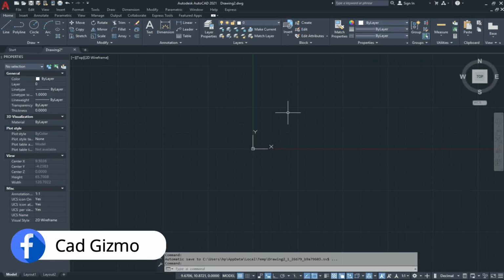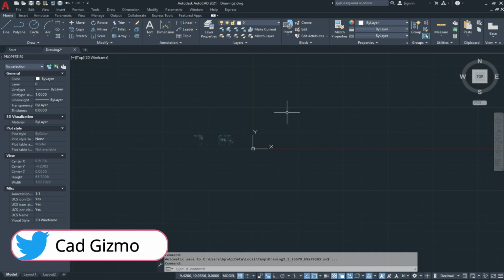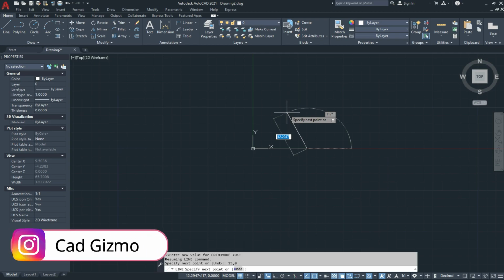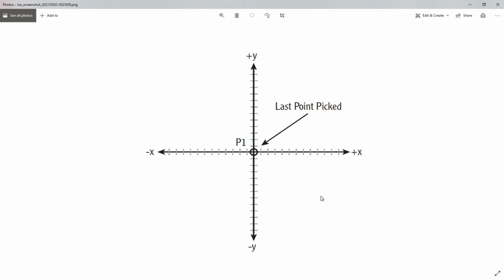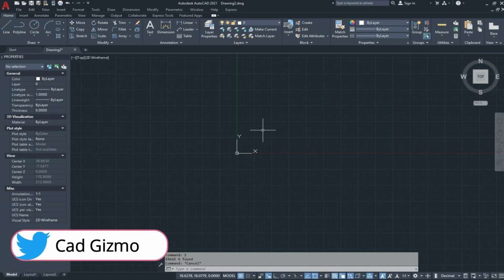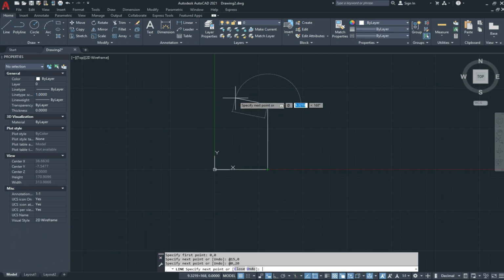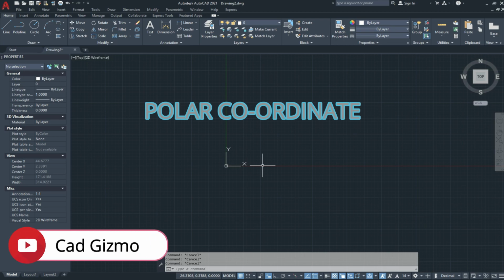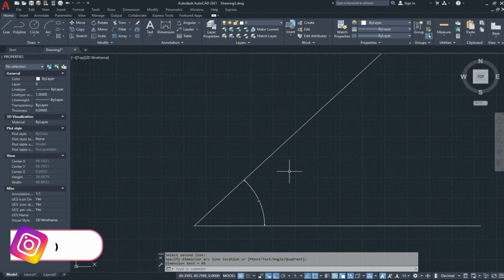#09 Types Of Coordinate Systems In Autocad | Absolute, Polar, Relative | Coordinate System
Types Of Co Ordinates In Autocad 2021

In This Videos We Will See Types Of Co-Ordinates In Autocad. We Also See The UCS (User Co-Ordinate System ) & WCS ( World Co-Ordinate System ) And In The Later Videos We Will See The Practical Examples Of Co-Ordinates. If You Have Any Question Related TO co-ordinates.